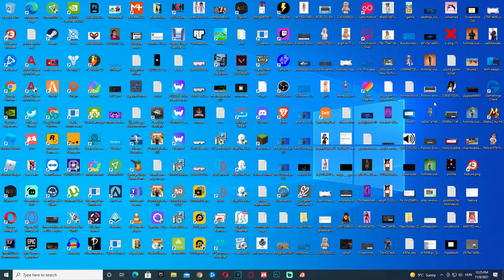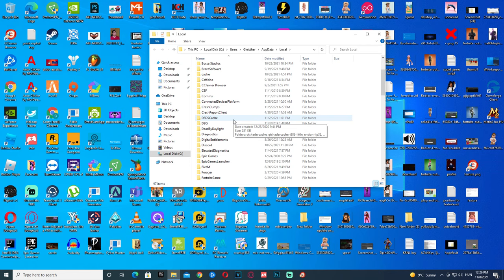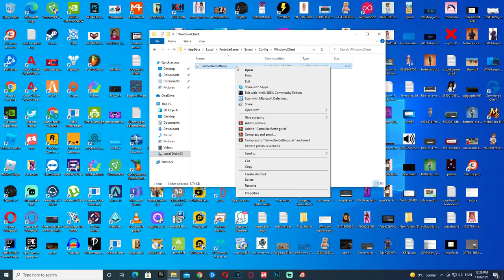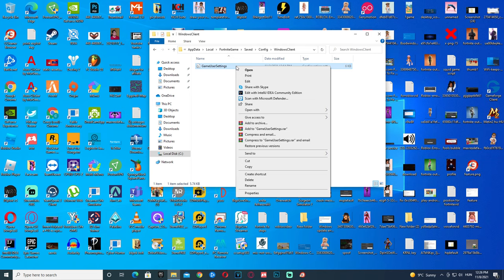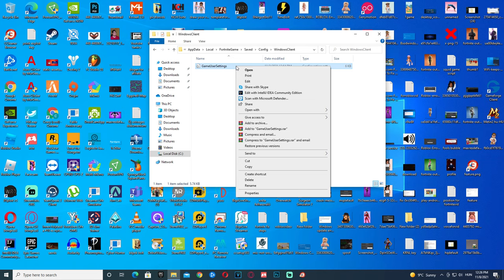How To Fix Fotrnite Stuck On Connecting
How To Fix Fotrnite Stuck On Connecting.In this fortnite fix video I'm gonna show you how to fix fortnite stuck on connecting/loading/logging, not connecting screen fast and easy!